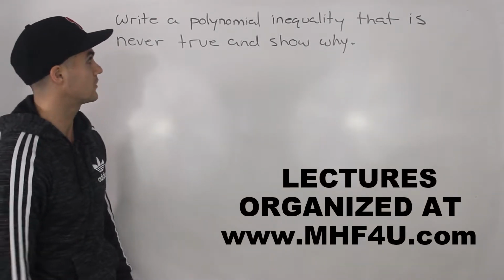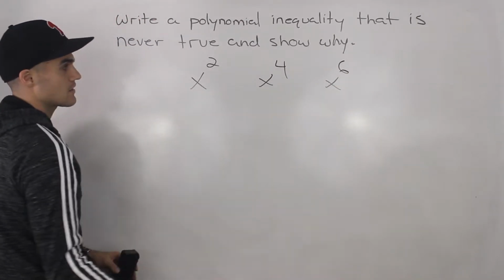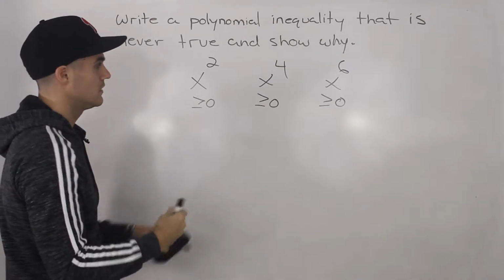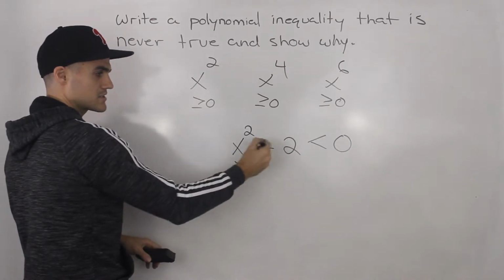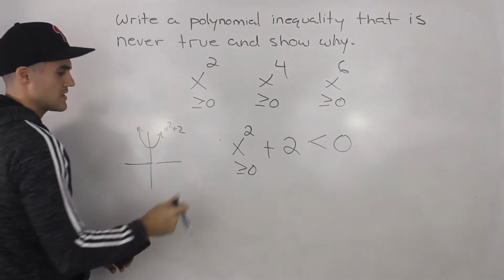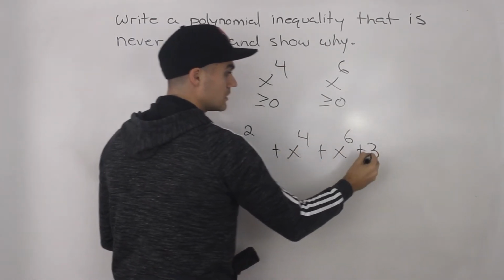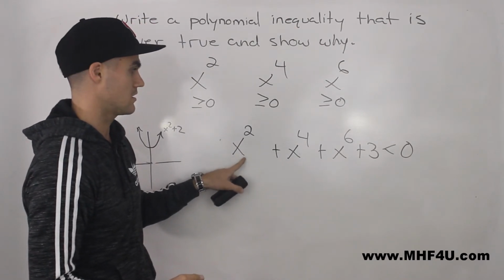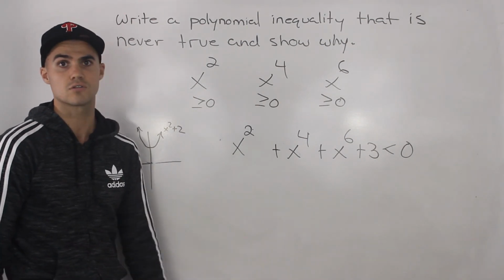MHF4U (Polynomial Equations/Inequalities Test 2, Communication, Question 1)